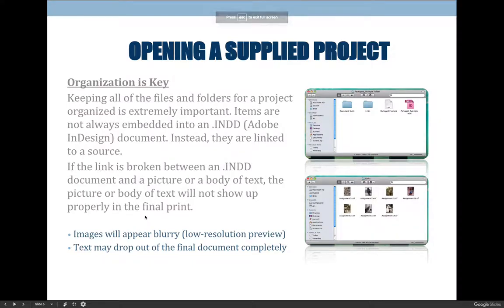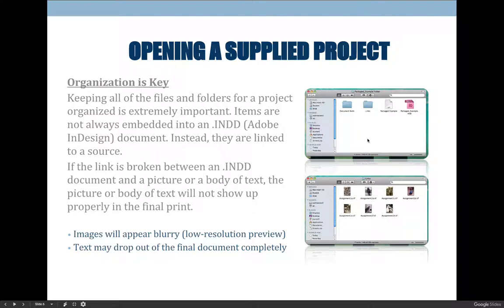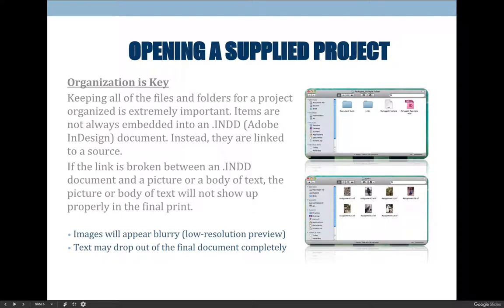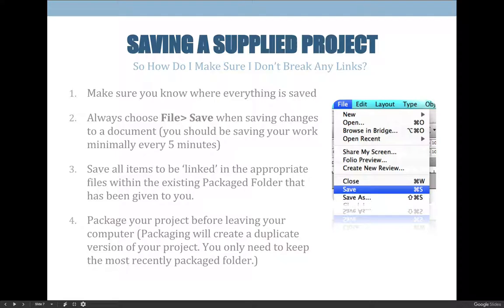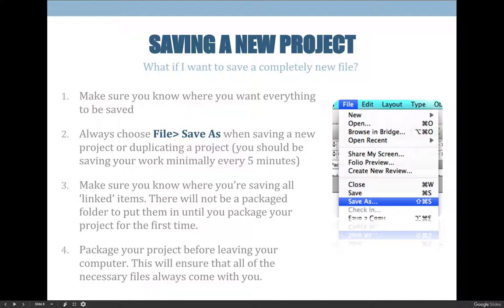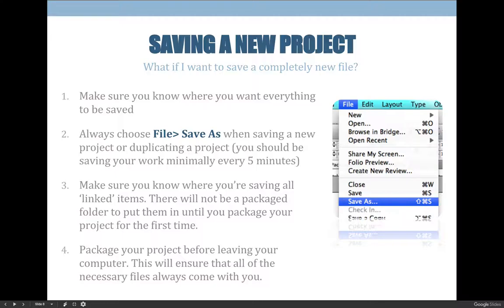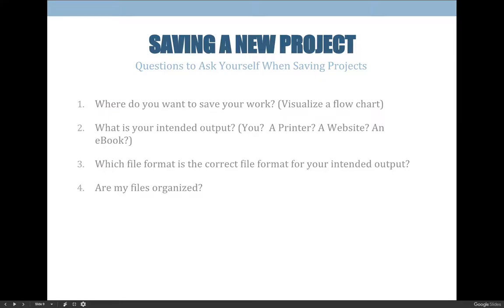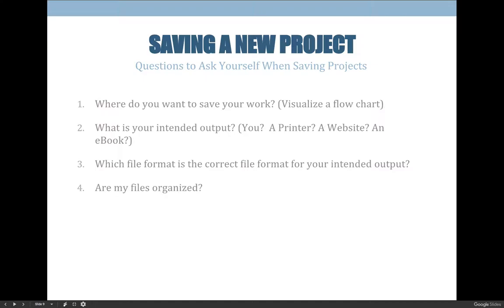ART 1200 – Printing, Packaging, & Exporting / VIDEO 02